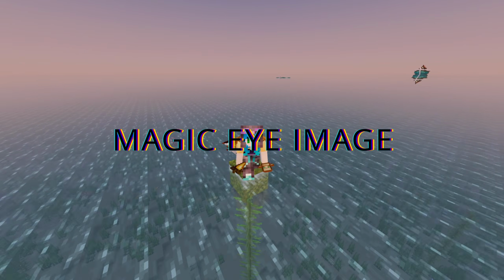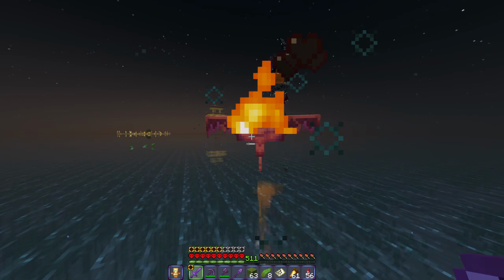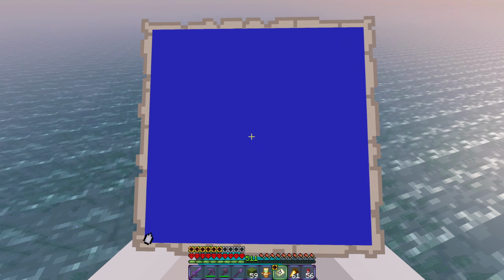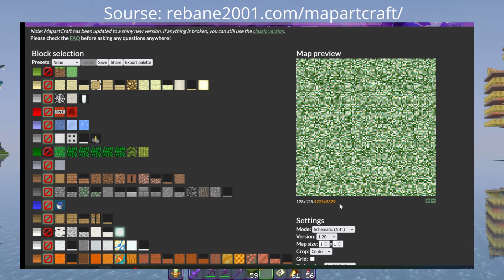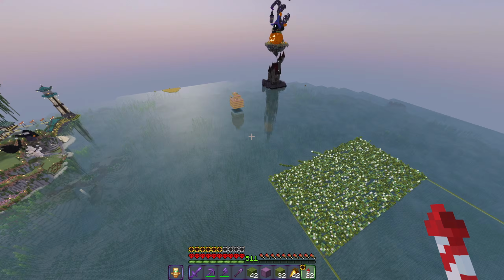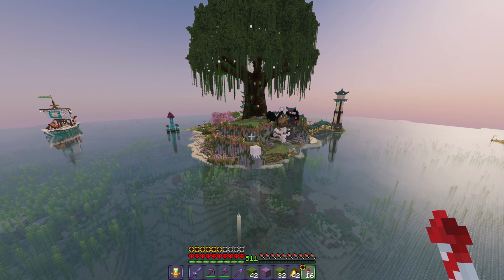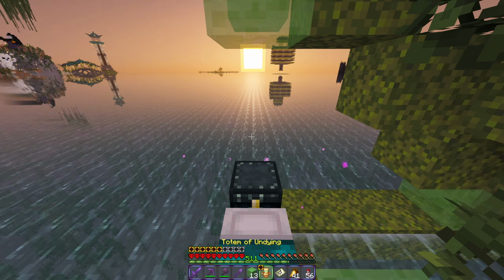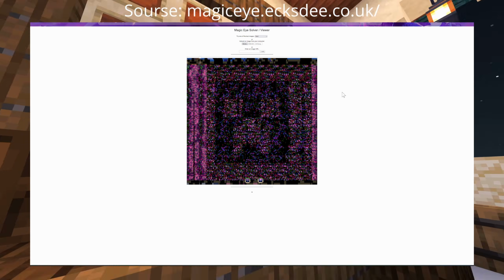Minecraft "Magic Eye": Can You Spot the Secret Illusion?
Did you know you can hide secret messages in plain sight in Minecraft? In this video, I'll show you how!

Using a technique called an autostereogram (also known as a Magic Eye image), it's possible to turn what looks like random noise into a hidden 3D image. By combining this fascinating optical illusion with Minecraft map art, you can create secret messages and designs that are invisible at first glance.

Whether you're a fan of Minecraft building, map art, or just cool visual tricks, this is a project you won't want to miss!

Timestamps:
00:00 What is Magic Eye?
00:23 How to see it?
01:06 Today's plan
02:03 How to create a Stereogram?
03:19 Minecraft map art trick
03:43 Building loading...
06:25 The Result!
08:15 How to "hack" Magic Eye image
08:46 The ". " Block
09:28 Ideas on how to use this optical illusion

Links from this video:
Eyetricks3DStereograms
SeanAndreww
magiceye.ecksdee.co.uk/

✅ Support and FREE downloads of my builds on my BuyMeACoffee account
Go to "EXTRAS" and you can choose whether you want to tip or just put "0" if you want it for free, no pressure there!

😊 Note: All the files of Minecraft builds are in .litematic format, so in order to use it in your Minecraft world, you have to have Litematica mod and know how to use it.I hope you will find this little tutorial useful! Of course, any feedback is appreciated

The Mystic Crafter